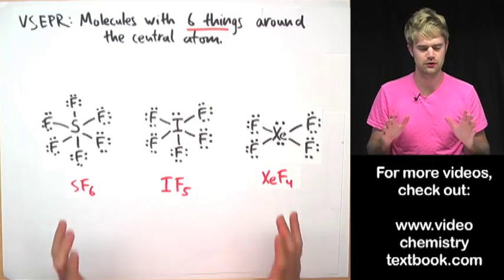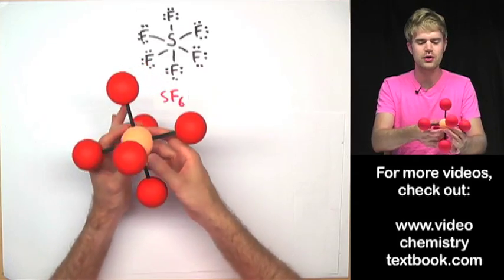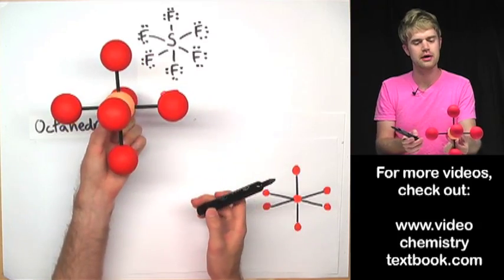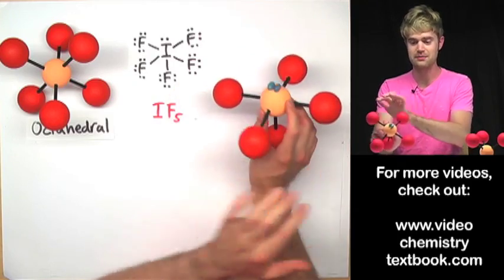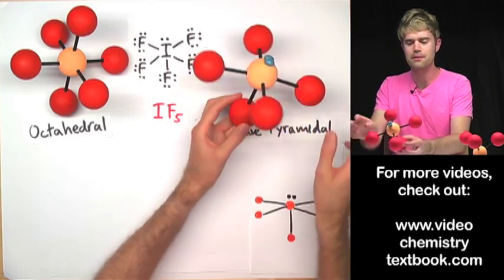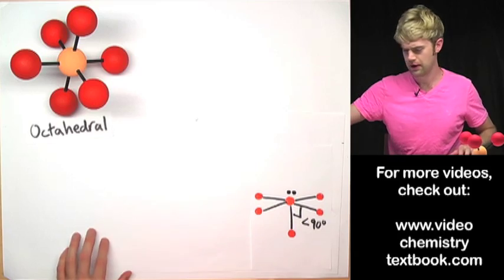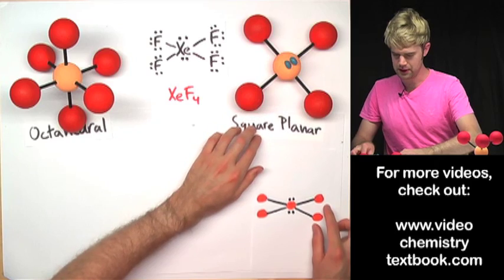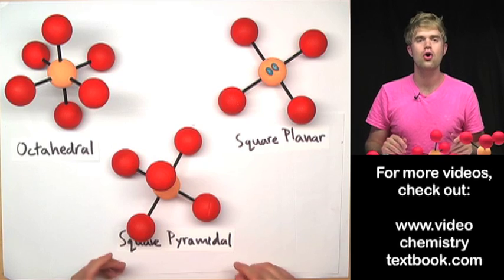VSEPR Theory Part 3: Octahedral Family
We'll look at the 3D shape of molecules that have 6 things around the central atom. These 6 things might be bonds or unshared electron pairs. The shapes that get made are octahedral, square pyramidal, and square planar. We will also talk about the bond angles.